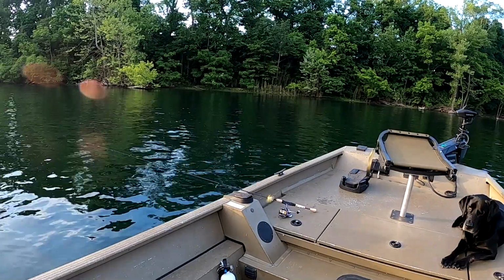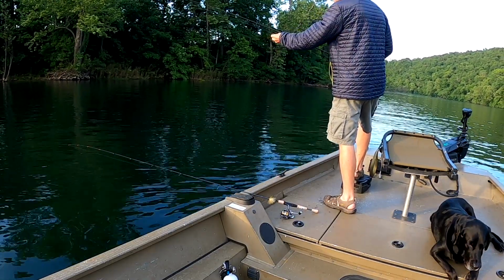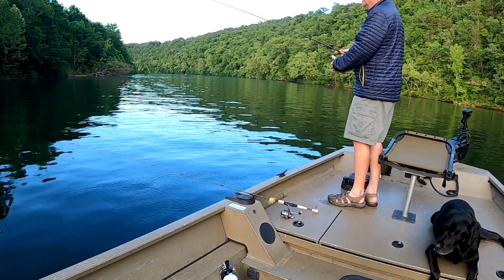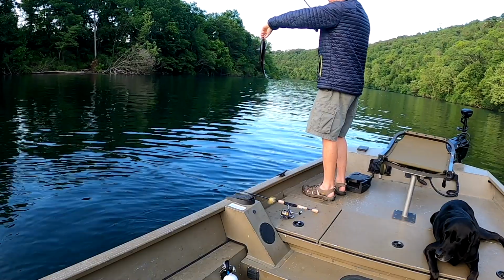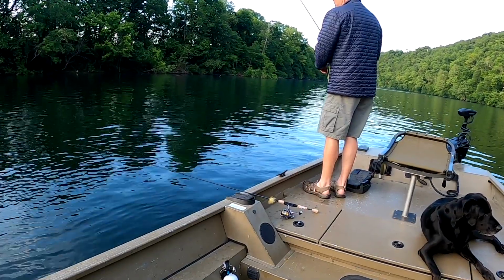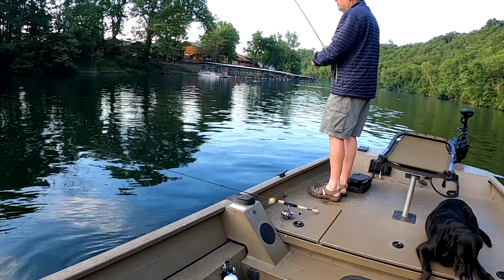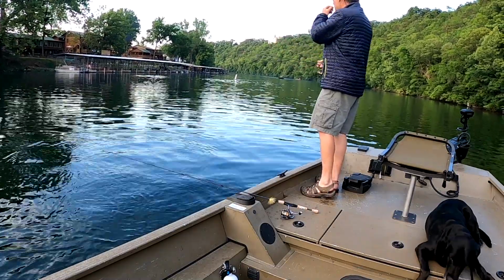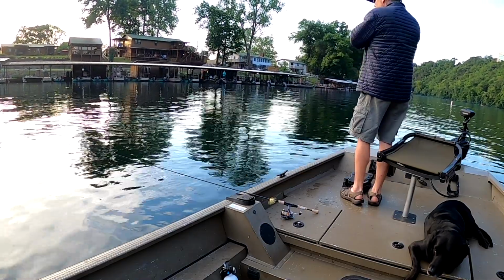Lilley's HEADLESS One Cast, June 13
This is NOT the official One Cast from yesterday.  It's the video I did first and CUT MY HEAD OFF.  Someone asked me to upload it - I did do a better job narrating this one...